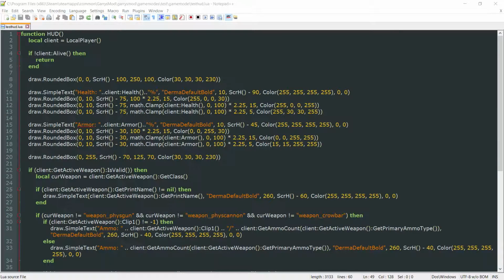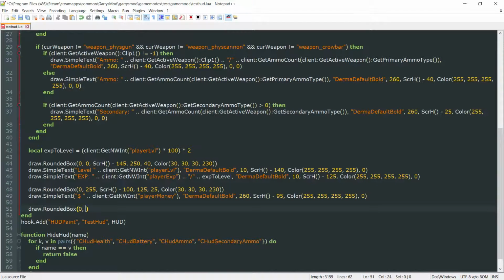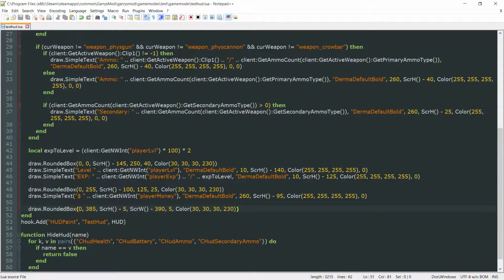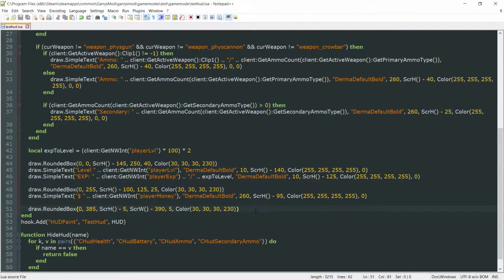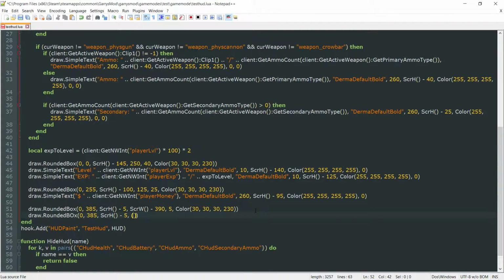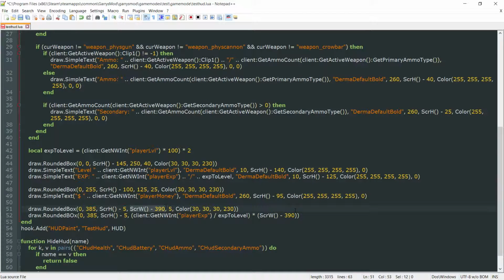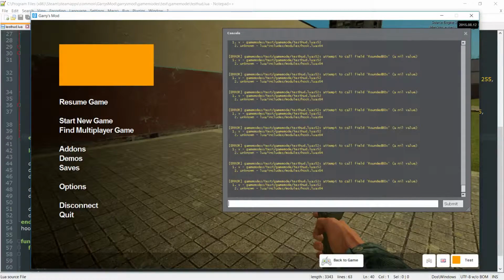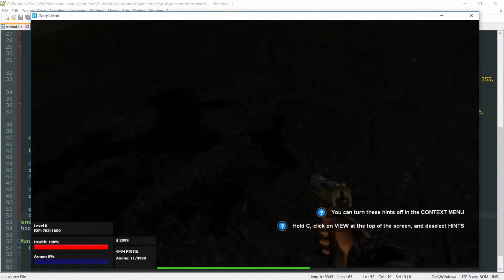Garry's Mod Gamemode Scripting | Experience Bar | Part 32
Garry's Mod Gamemode Scripting is a series aimed at creating our own gamemode from start to finish. In this episode, we make an experience bar to display a player's progress to the next level.